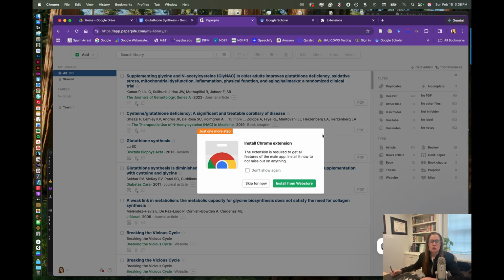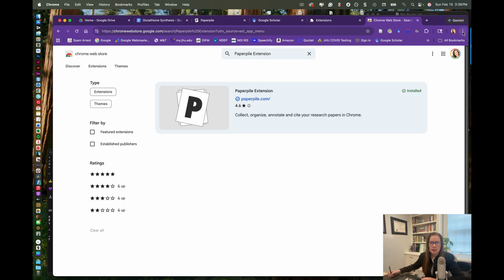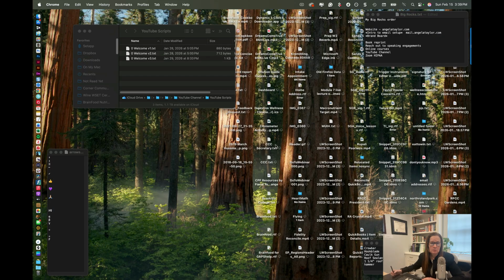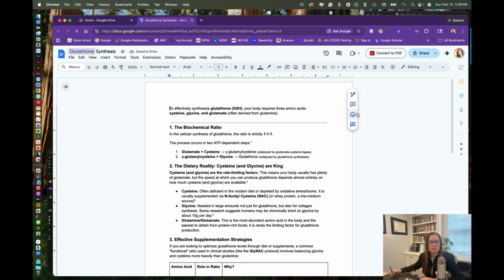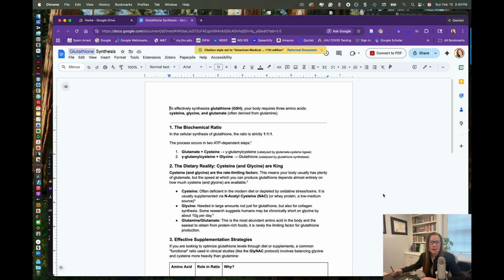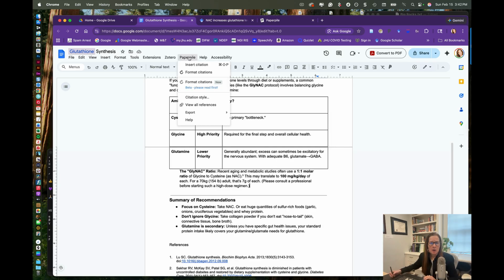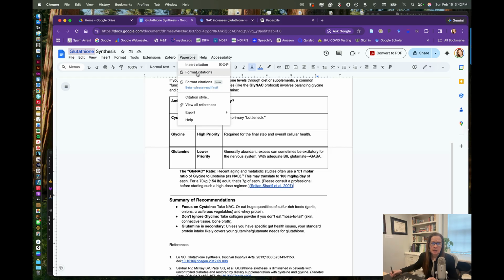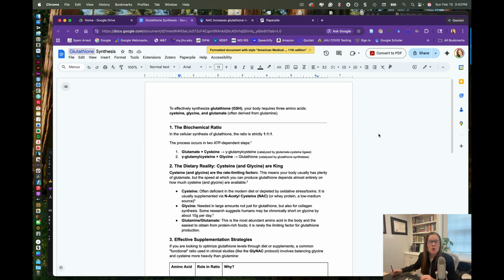PaperPile for perfect References / Citations with Google Docs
How to install and use the PaperPile citation manager (Chrome extension works with Google docs).